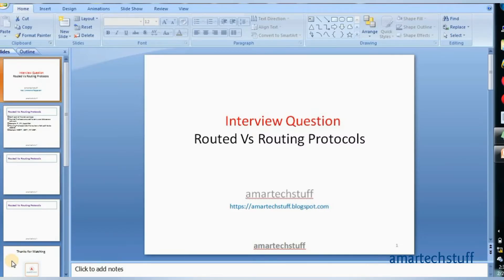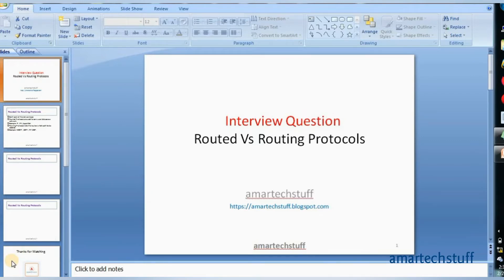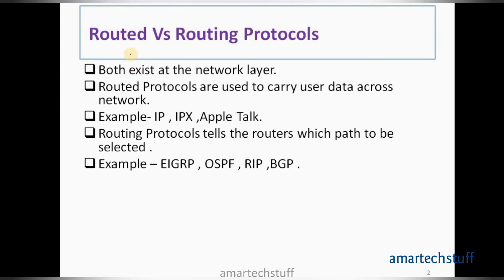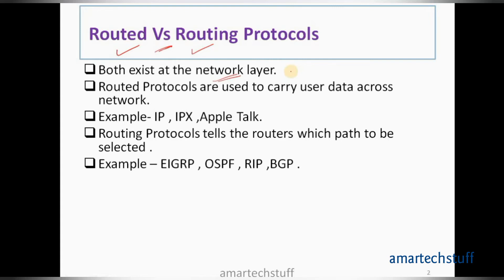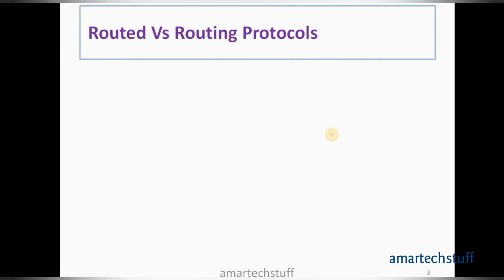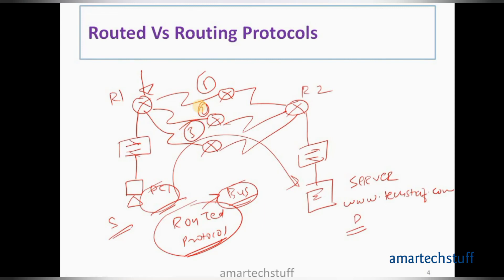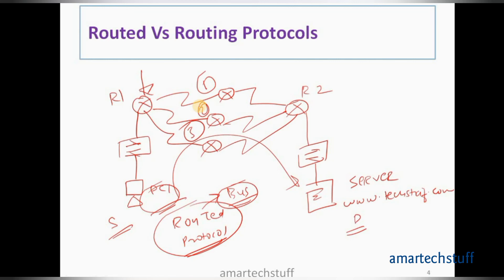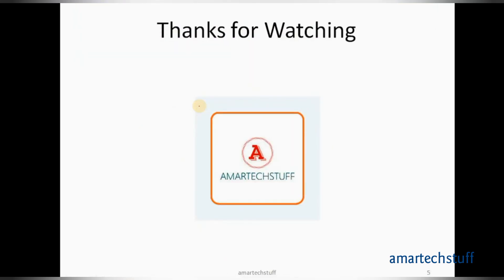Routed Vs Routing Protocol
This video focus on difference between Routed and Routing Protocol.

Routed Protocols are used to carry user data across network.
Example- IP , IPX ,Apple Talk.
Routing Protocols tells the routers which path to be selected .
Example – EIGRP , OSPF , RIP ,BGP .

For Notes